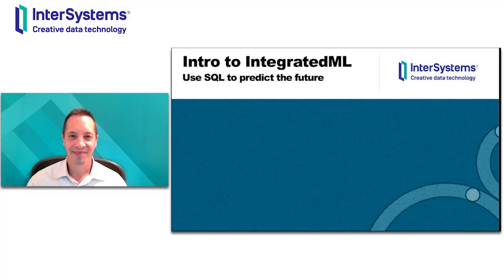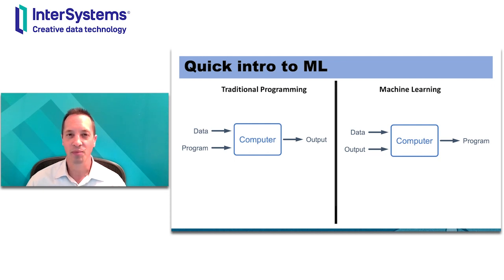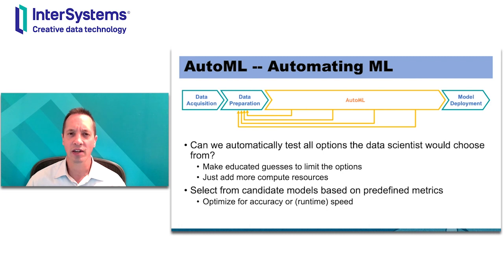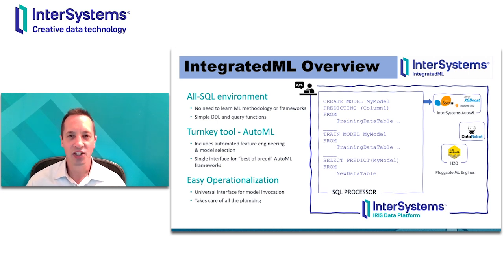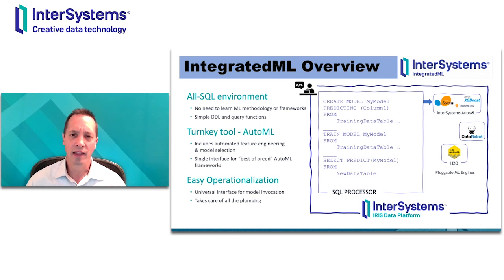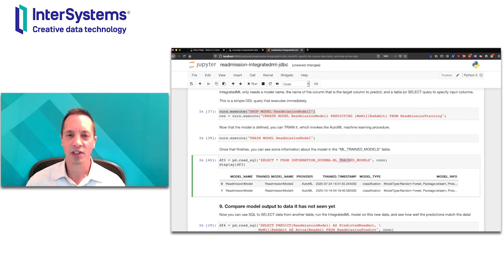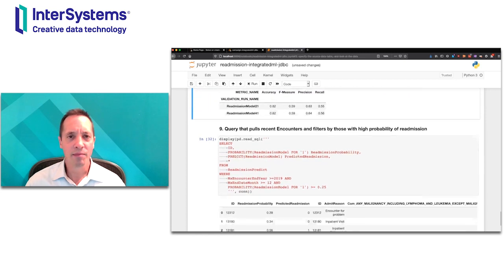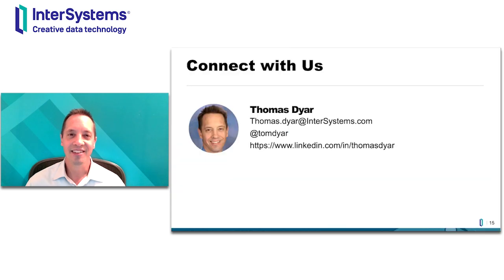Getting Started with IntegratedML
Learn about IntegratedML, a new feature of InterSystems IRIS data platform that gives developers and analysts simple SQL syntax to build and use machine learning models. See how you can do this from within the environment where your data lives.

🗣 Presenter: Tom Dyar, Product Specialist - Machine Learning, InterSystems

If you would like to explore a wider range of topics related to this video, please check out the IntegratedML Resource Guide

Questions?